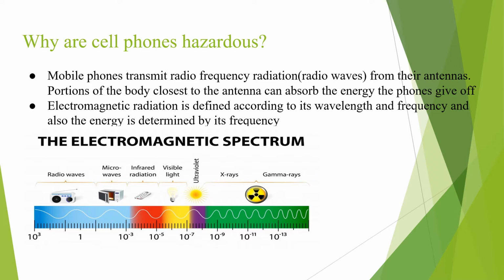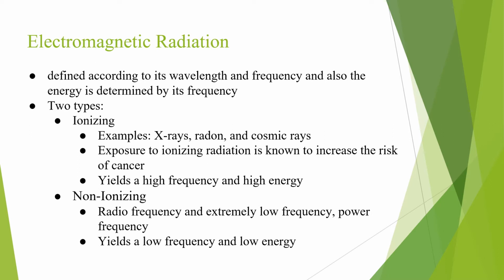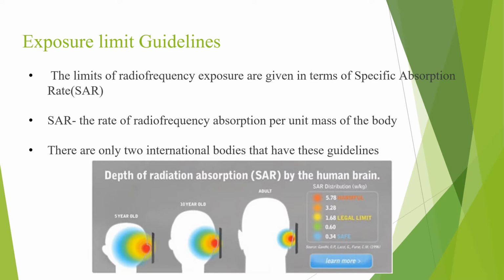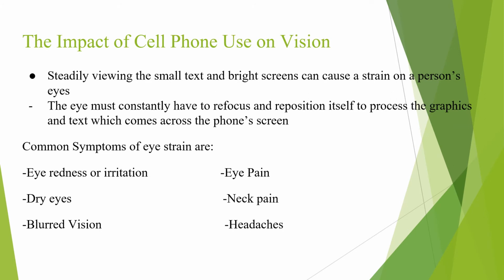Final Presentation Powerpoint